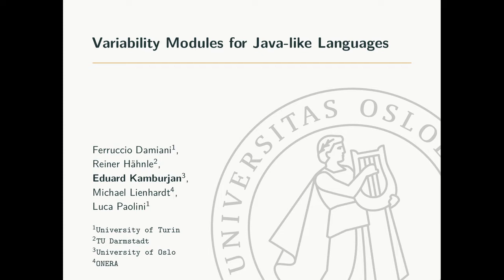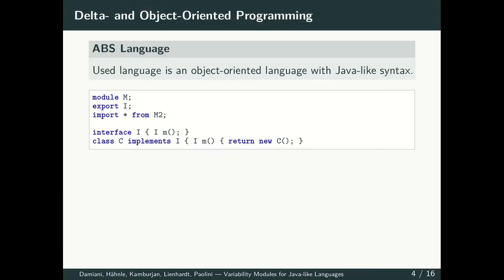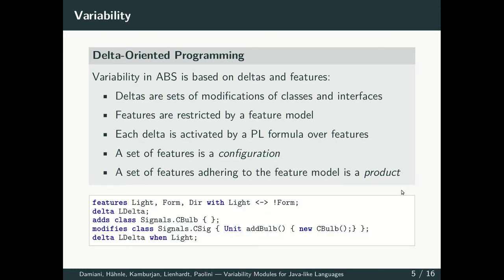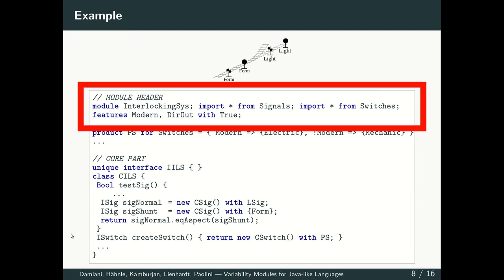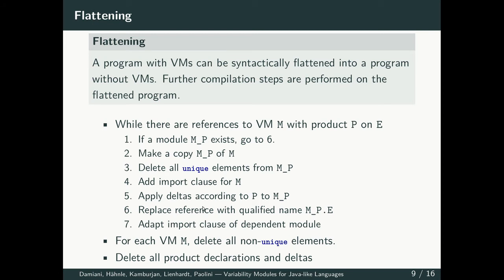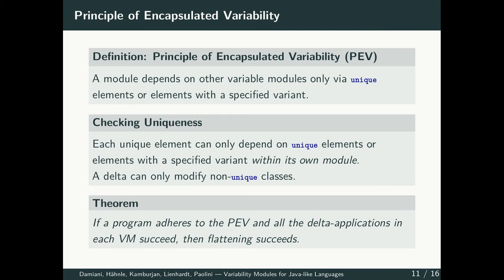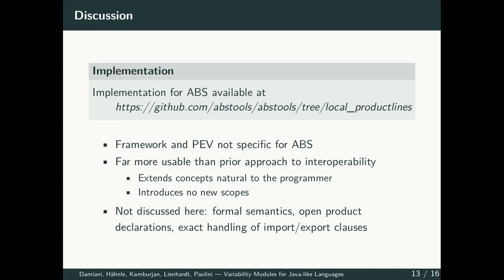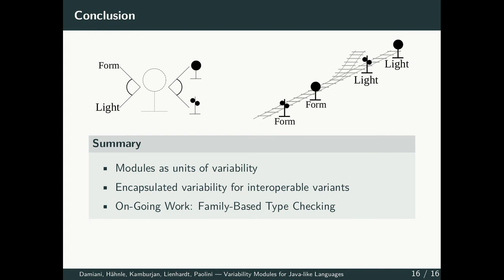Variability Modules for Java-like Languages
Ferruccio Damiani, Reiner Hähnle, Eduard Kamburjan, Michael Lienhardt and Luca Paolini, "Variability Modules for Java-like Languages", In 25th ACM International Systems and Software Product Line Conference (SPLC 2021).